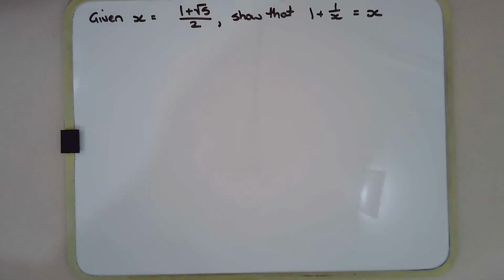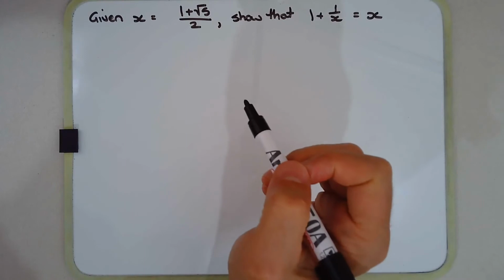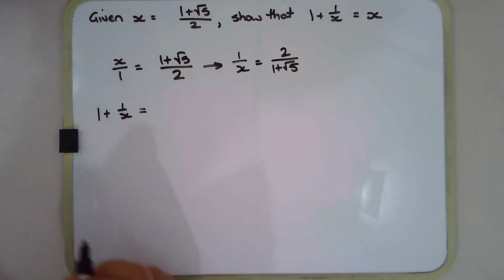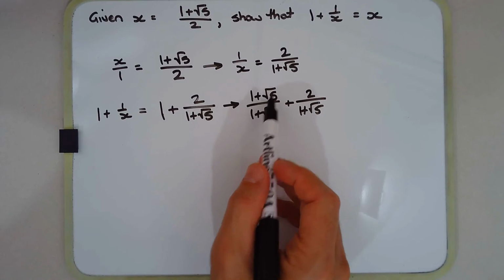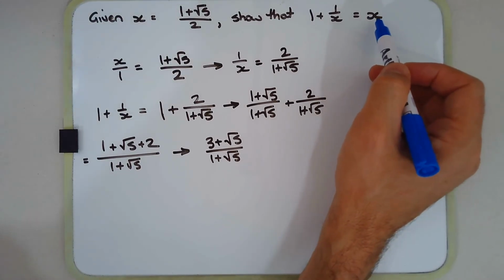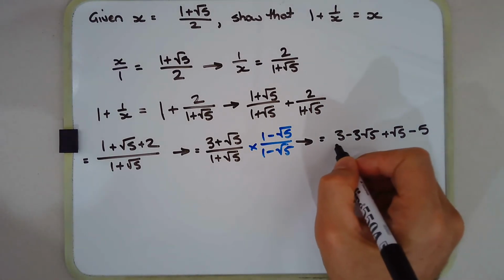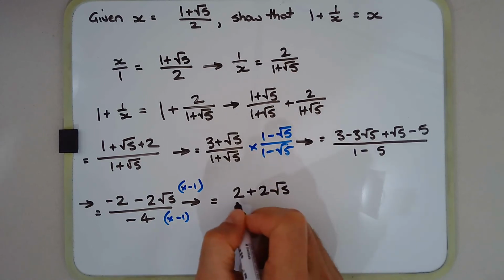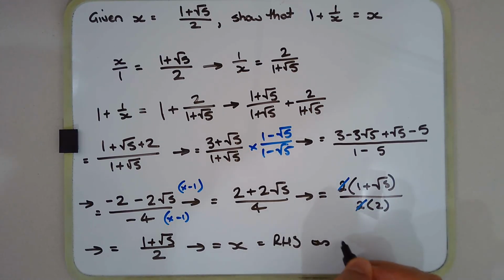How to solve an equation involving fractions & surds e.g. given x=(1+√5)/2, show that 1+1/x=x